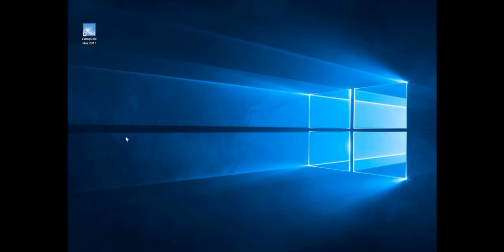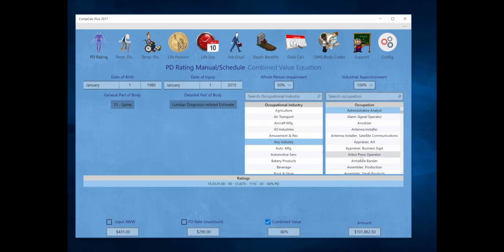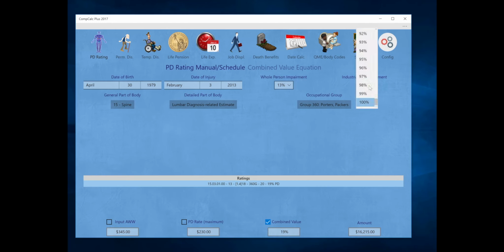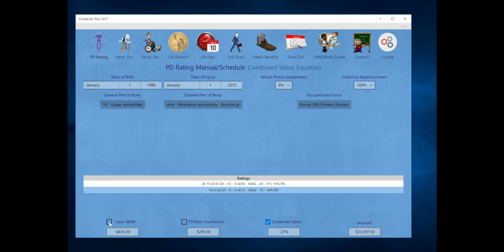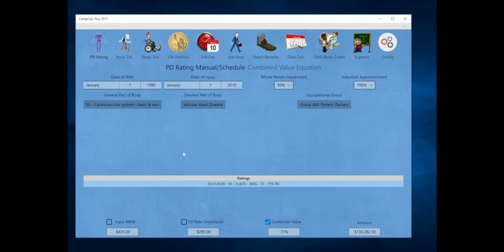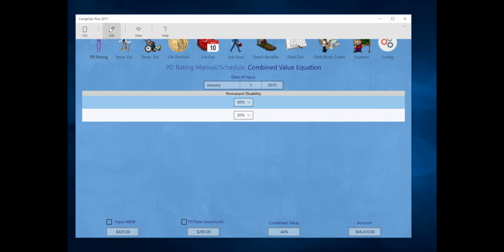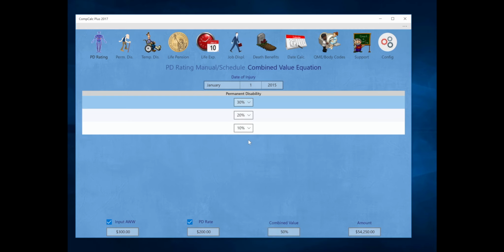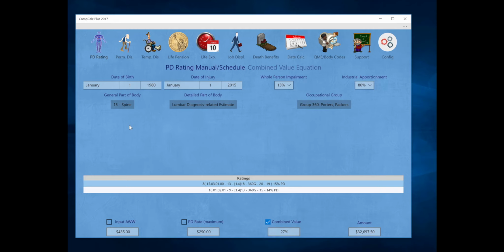CompCalc Plus 2017 Rating - Windows10